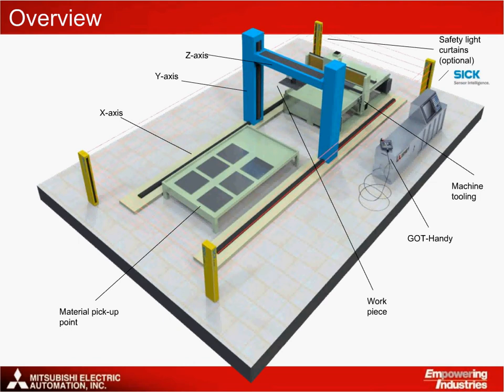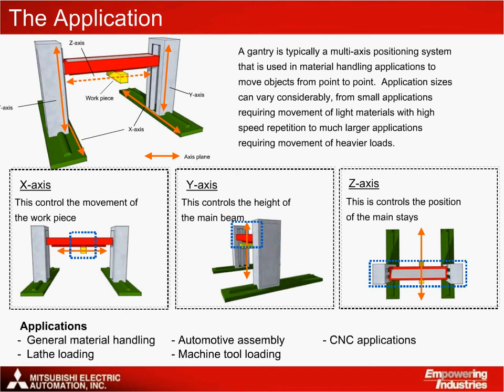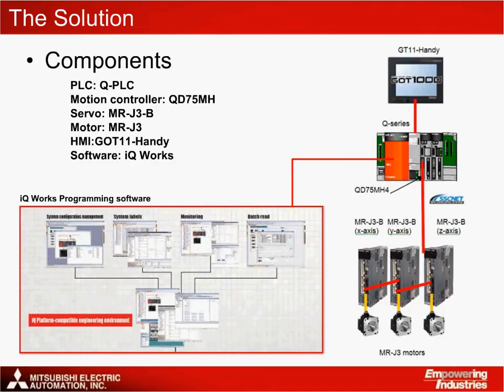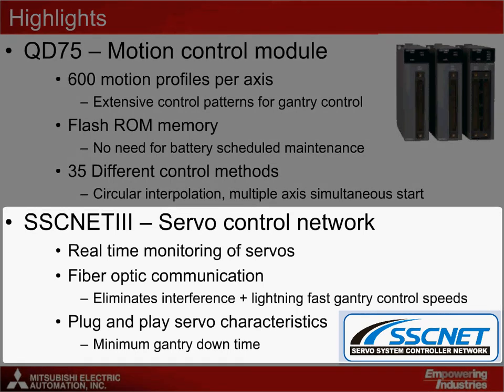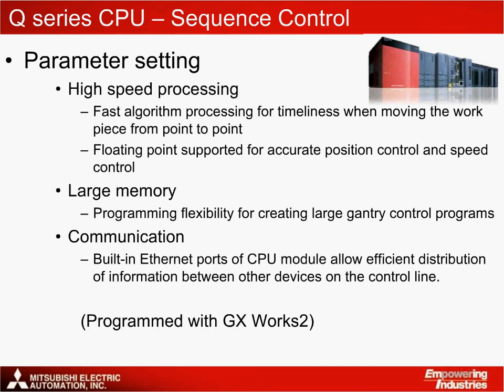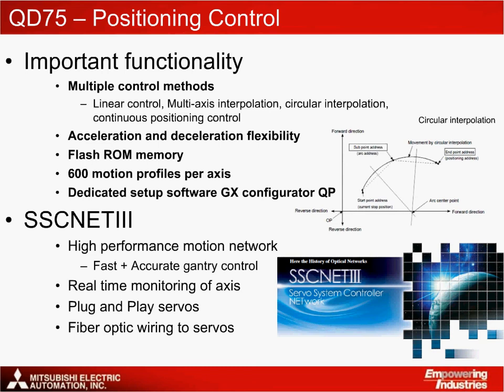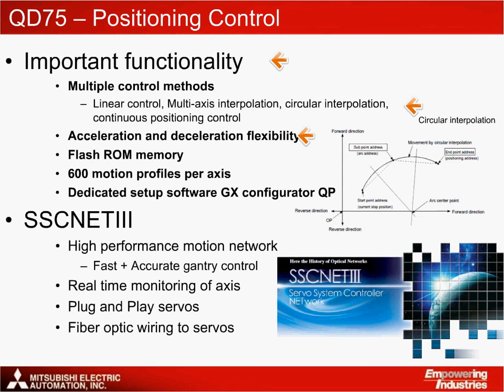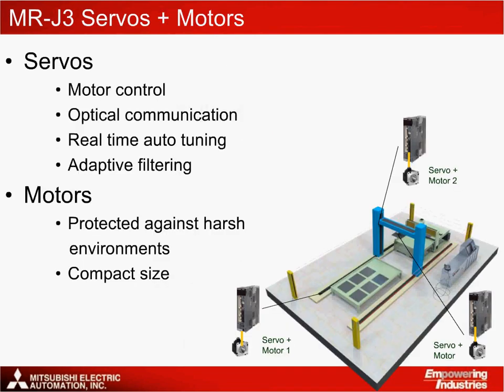Mitsubishi Electric Solution - Gantry (Part 1/2)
A gantry is a positioning system that is used in material handling applications to move objects from point to point.  Application sizes can vary considerably, from small applications requiring movement of light materials with high speed repetition to much larger applications requiring movement of heavier loads.